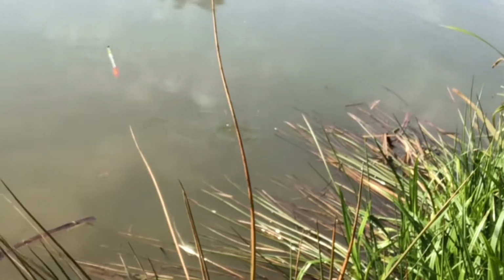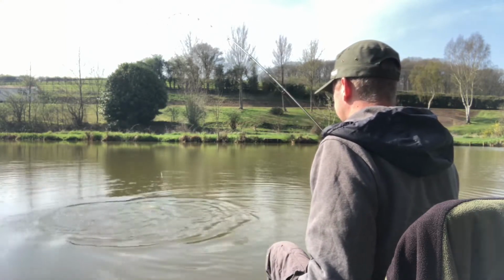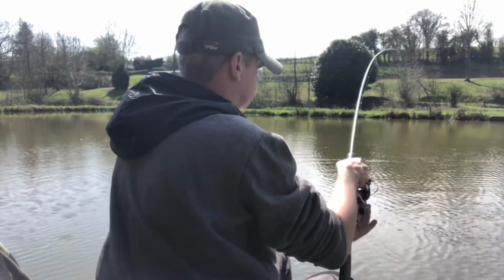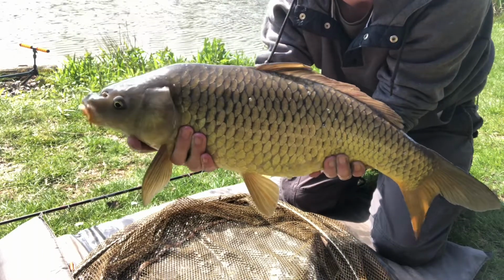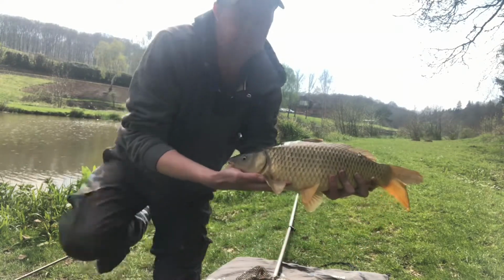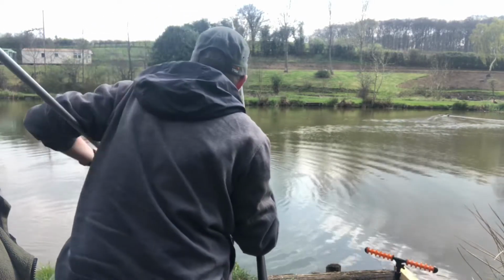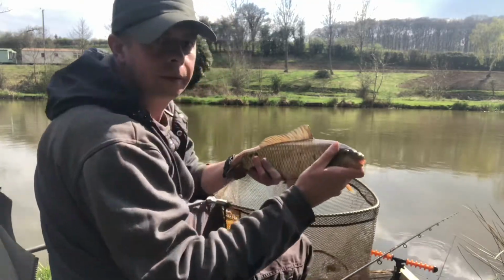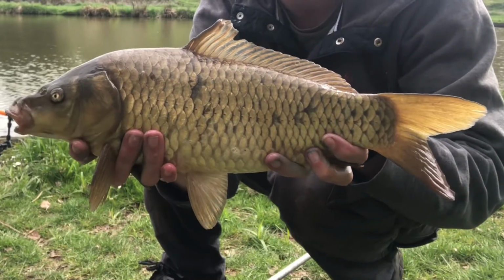Float Fishing for Carp at Furnace Mill Fishery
A pleasant spring day and a pleasure fishing session spent float fishing for carp at furnace mill fishery. A fantastic commercial fishery near Kidderminster, right in the heart of the Wyre Forest, furnace mill is a great place to go carp fishing as well as a place to catch other species of coarse fish. We had a great day fishing in pleasant surroundings and the owners Ed and Jane Brown have a fabulous fishery. Furnace Mill is a great place to do a bit of Waggler Fishing and Pole Fishing and it's also great for experimenting with various baits to try and tempt your target. I did some Float Fishing whilst my dad did some Pole Fishing and we caught quite a few Carp and F1's between us. It was a great day and the peaceful surroundings made for a perfect backdrop and the spring sunshine was more than welcome as the birds twittered away. Furnace Mill is a place that I'd very much recommend and you can see why it's so highly regarded by top angler and TV presenter, Matt Hayes! I hope you enjoy this video and thank you for choosing to watch it!